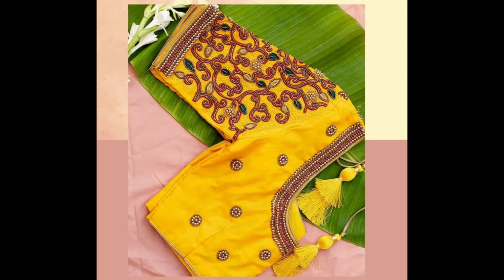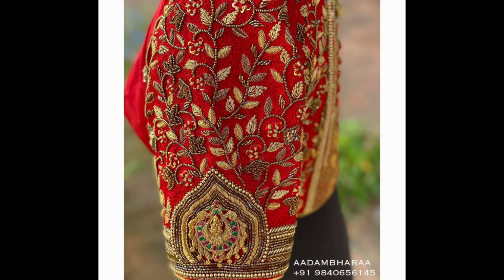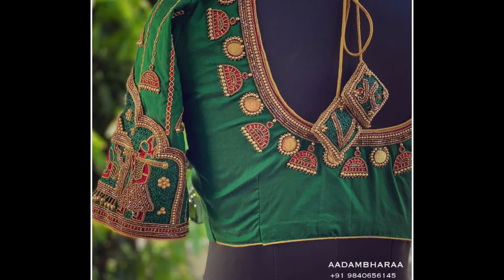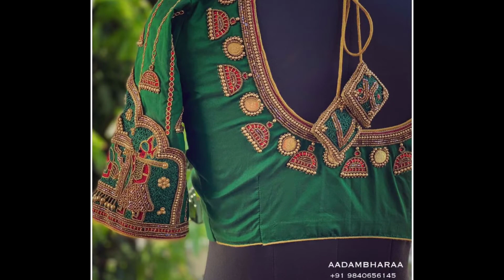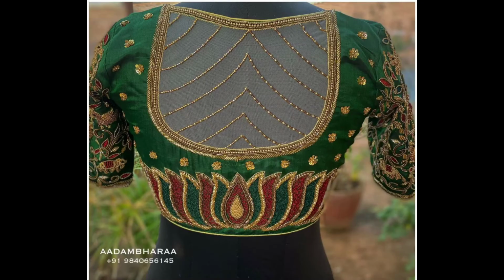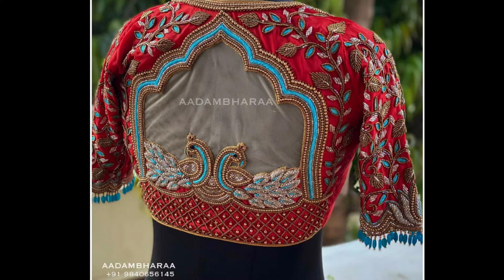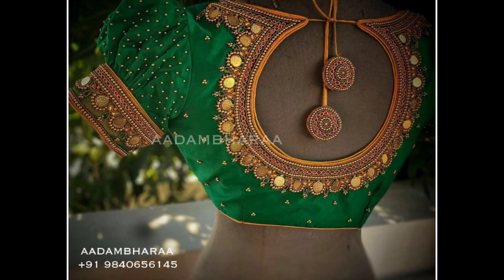Latest Aari Work Blouse Designs | Bridal Blouse Designs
aariwork blouse designs bridal blouse designs aari work aari work blouse aari work blouse designs aari embroidery aari work